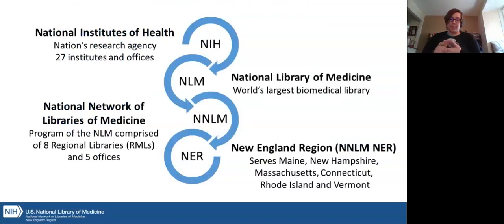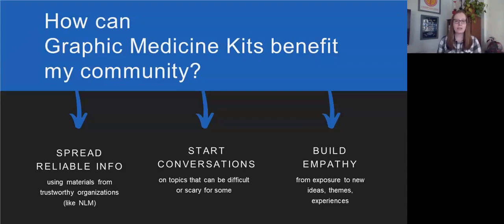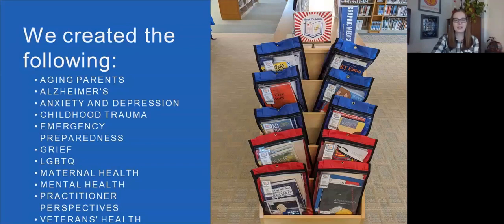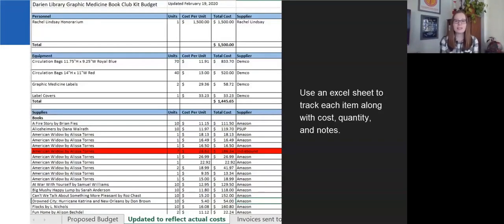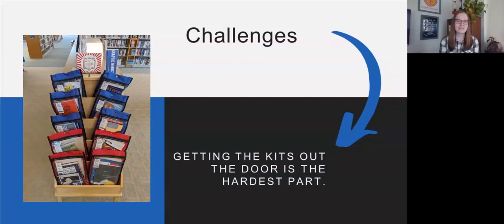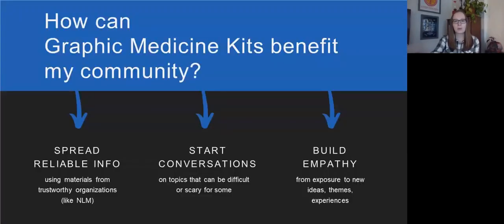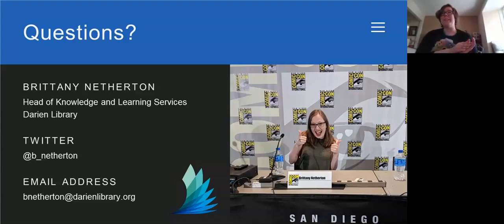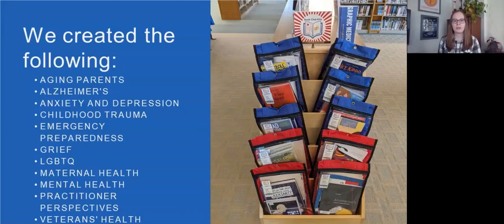Connecting Communities to Health Information: Graphic Medicine at the Public Library, Apr 2020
To combat health misinformation and stigma, Darien Library created Graphic Medicine Kits to circulate within their community. During this webinar, hear about the creation, promotion, and circulation of these kits, successes and potential improvements in the process, and the NNLM grant that made it all possible.

Presenter Bio:
Brittany Netherton is Head of Knowledge and Learning Services at Darien Library. Graphic Medicine combines two of her favorite job duties: curating adult graphic novels and disseminating reliable health information into the community. She has presented on Graphic Medicine and other graphic novel topics at Comic-Con International and New York Comic-Con.